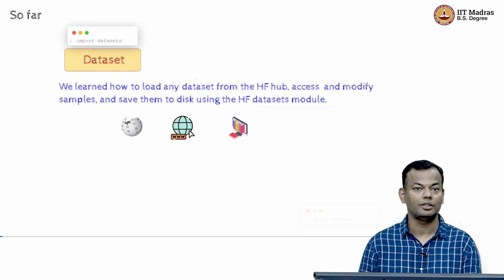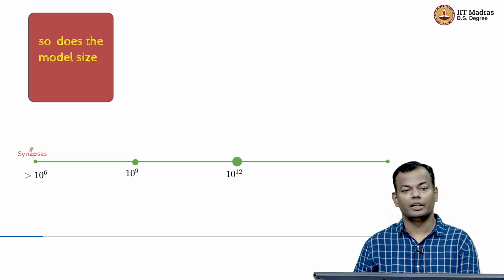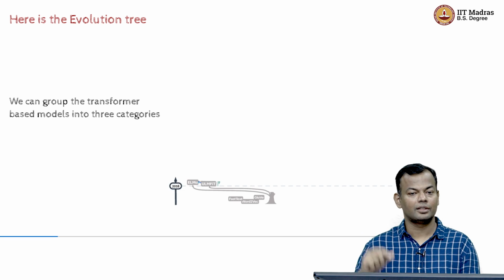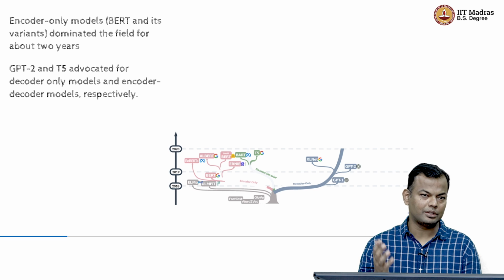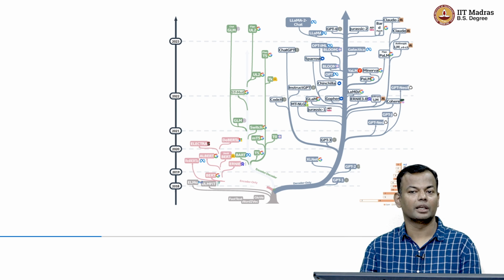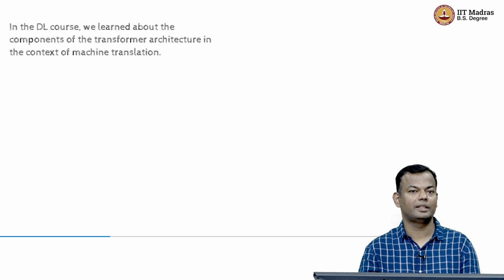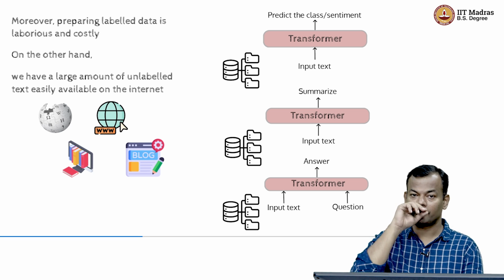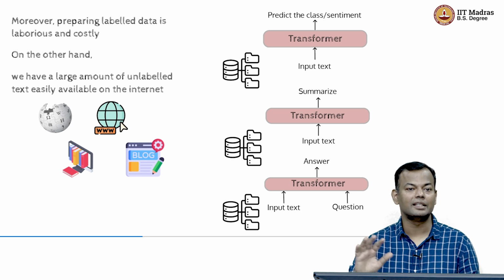L11: Introduction to llms | understanding gpt & hugging face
Video Overview
In this hands on lecture, you will learn the core concepts behind Transformers and Large Language Models and understand how they power modern NLP systems. We will explore language modeling with a focus on the GPT architecture and the role of pre training in building strong models. You will learn how to use the Hugging Face Transformers library to initialize and work with these models in your projects. We will also discuss the evolution of large language models, the differences between encoder only, decoder only, and encoder decoder architectures, and how data scaling and model scaling influence performance. Finally, we will break down the training objectives used in GPT models and set the foundation for basic pre training workflows using the Hugging Face ecosystem so you can apply these skills in your deep learning practice.